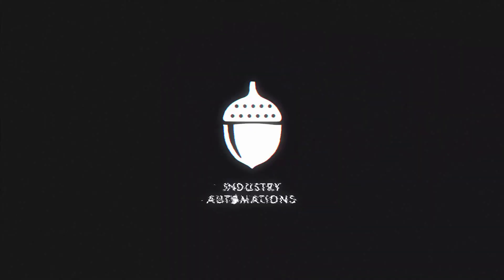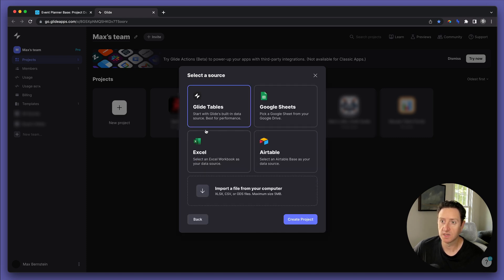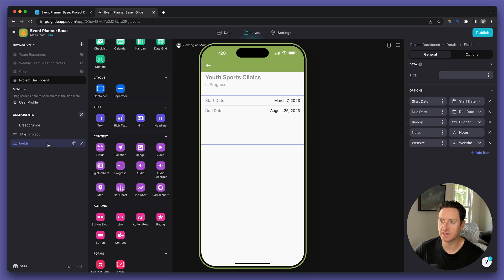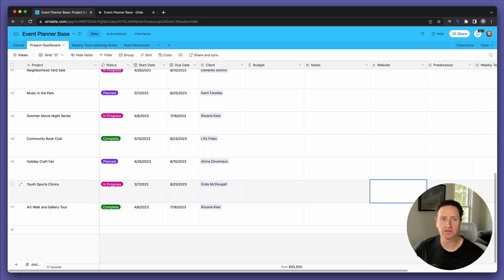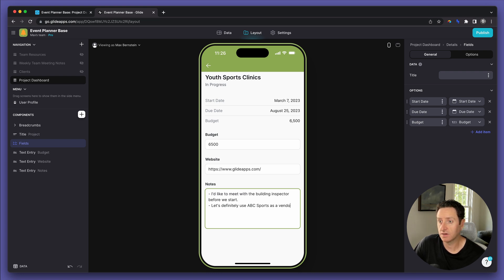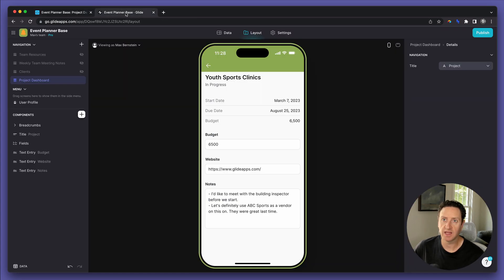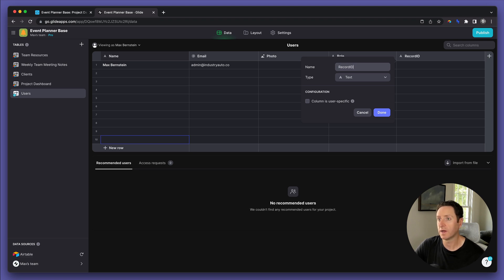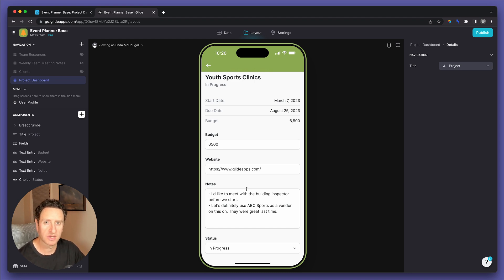Airtable Makeover 04: Build A Mobile App For Clients Using Glide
In this video we transform an Even Planner's Airtable base into a client app using Glide.